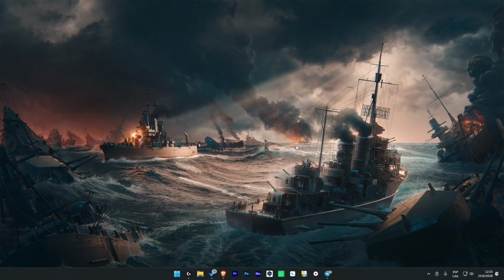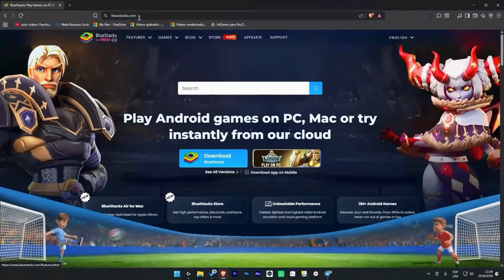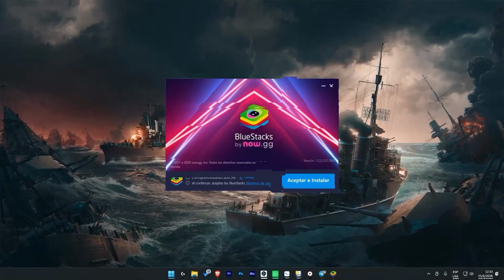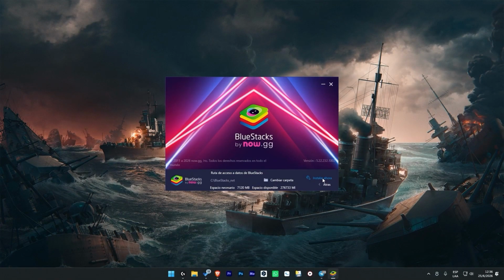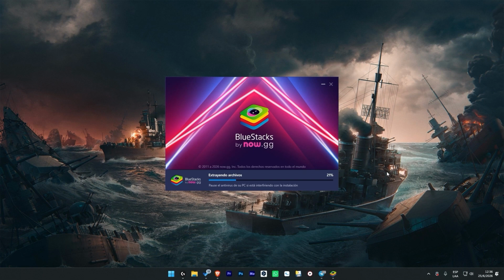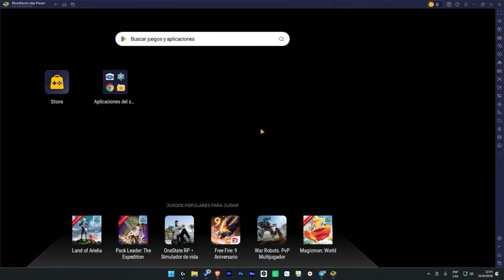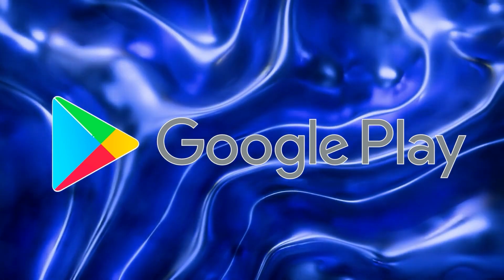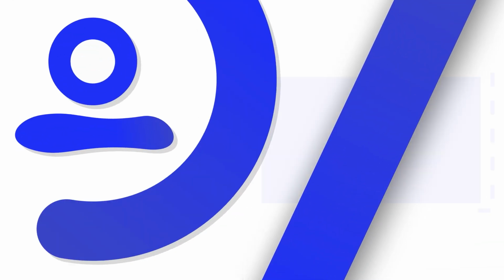How to Install BlueStacks on Windows 7, 8, 10, and 11